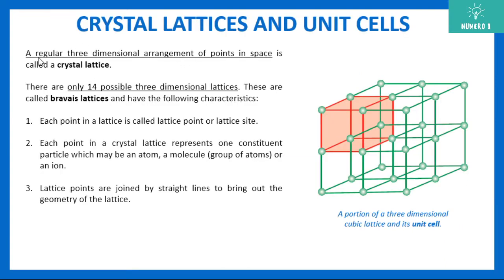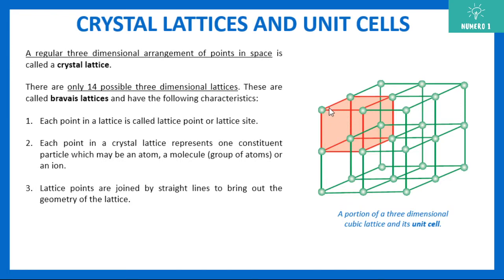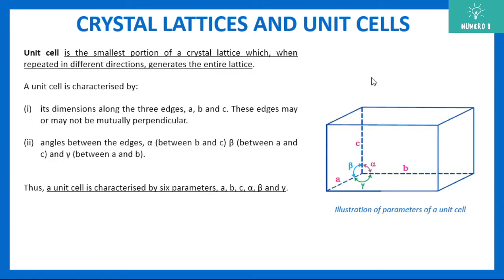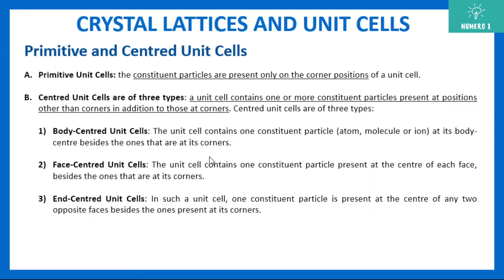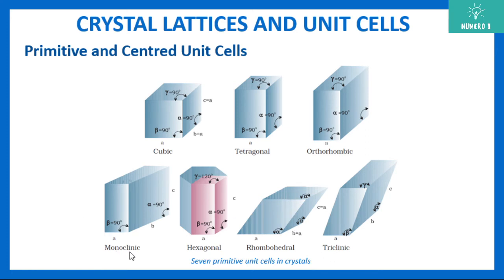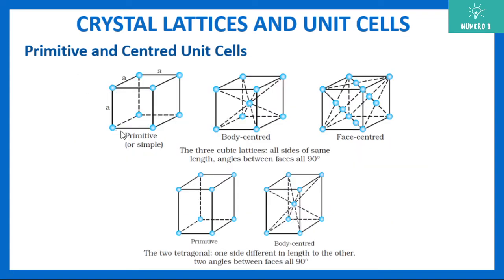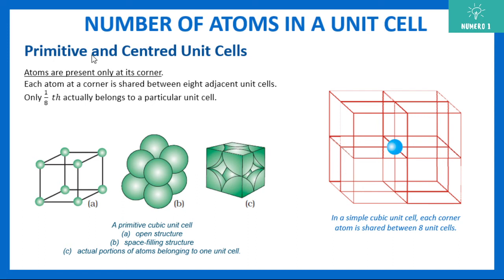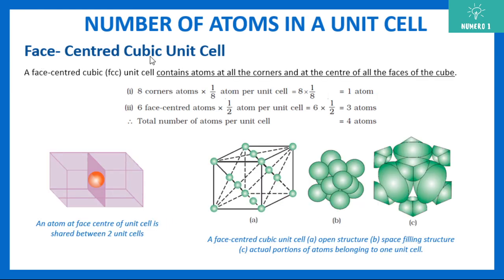12.1.3 Solid State: Crystal Lattices and Unit Cells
NCERT Book

Class 12th

Chemistry

Solid State
Crystal Lattices and Unit Cells
Number of Atoms in a Unit Cell